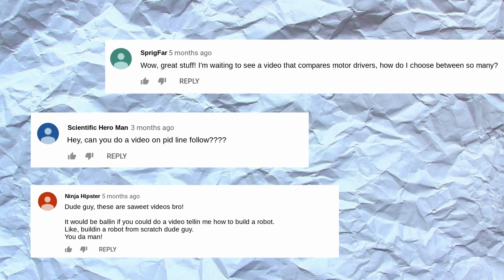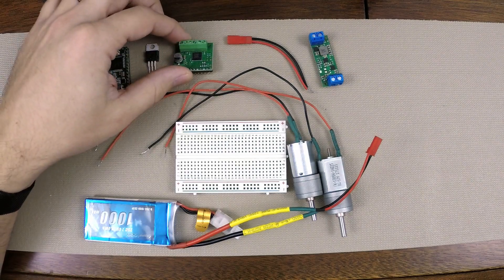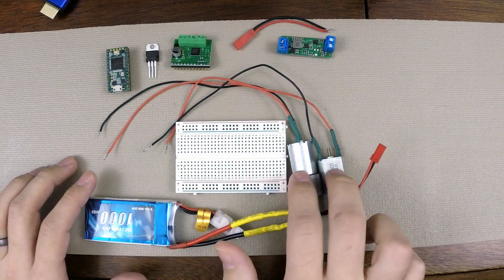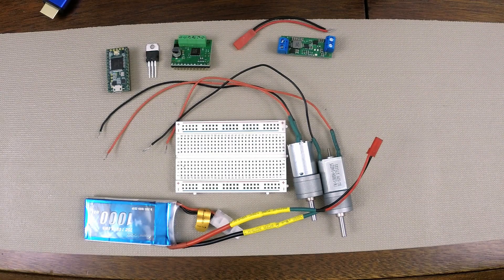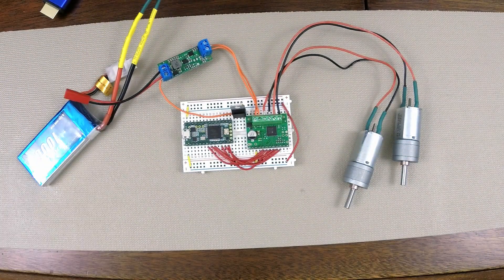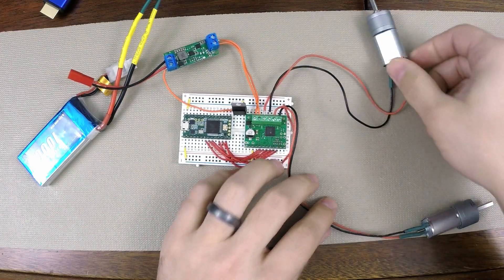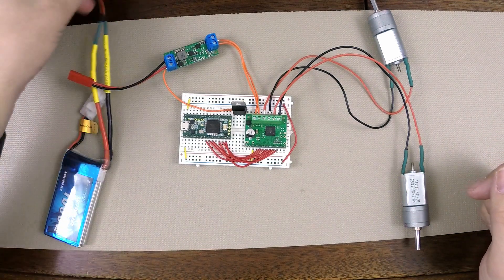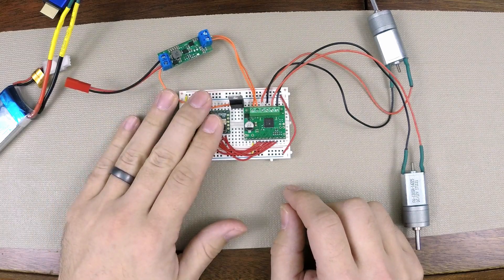How to Build a Motor Circuit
**NOTE - There is one minor change to this, not all of the motor driver grounds are tied together motor driver so the clamp that holds the battery ground must be tied to the breadboard ground to complete the circuit, the other ground from the motor driver can be removed or left in place.

This is part of a series on how to build a PID line following robot from scratch.

In this video I show how I put together the motor circuit, a video to follow will show how to program the microcontroller and test the circuit.

Parts here include:
Teensy 3.2
TB67H420FTG Motor Driver Carrier board
U3V70F12 12V Step Up Regulator
LM7805 5V Step Down Regulator
Half Solderless Breadboard
Two 20D DC Motors geared for 420RPM
7.4V 1000mAh LiPo Battery

Check out my article "How to build a motor circuit with TB67H420FTG" for the full details